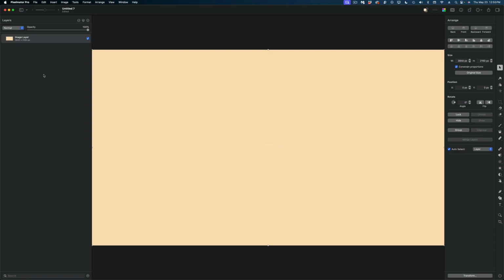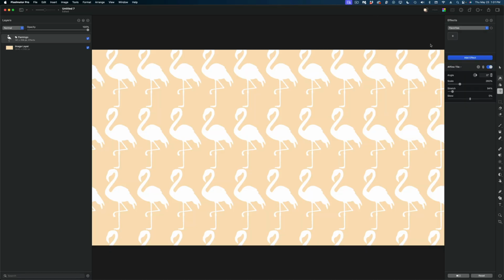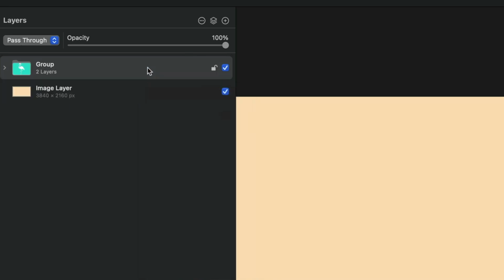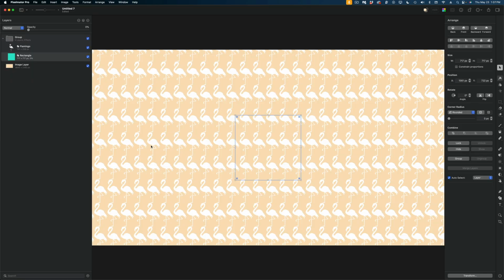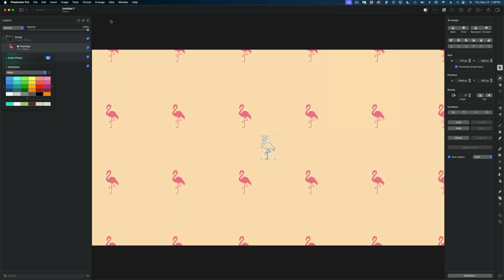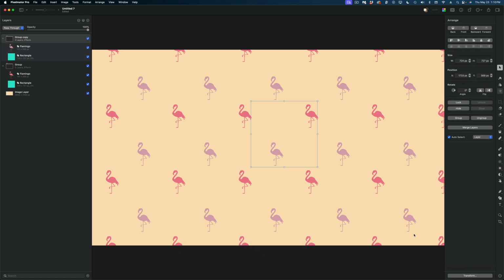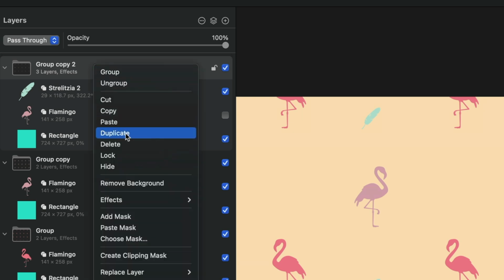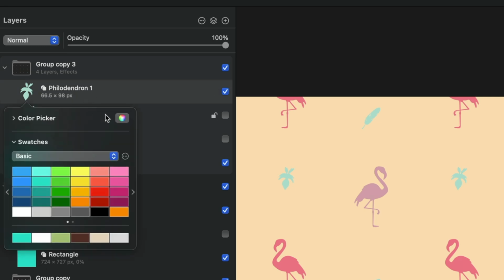The Secret Hack for Making Repeating Backgrounds in Pixelmator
If you've ever tried to make a repeating background in Pixelmator Pro, you know that it's practically impossible-- or is it? In this @PixelmatorVideos  tutorial, I'll show you the secret hack for making evenly spaced repeating backgrounds for your design projects.

If you like the music and graphics from my video, check out Motion Array